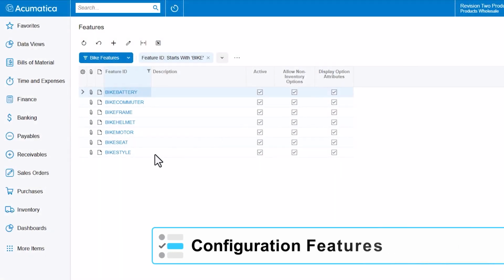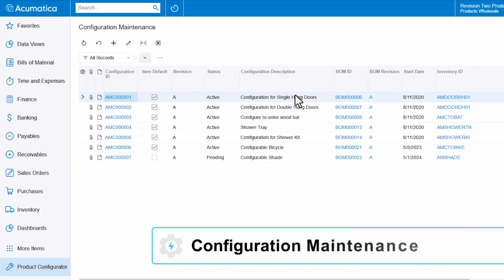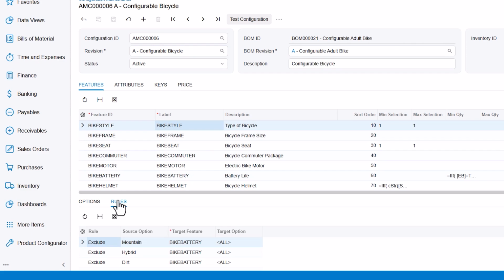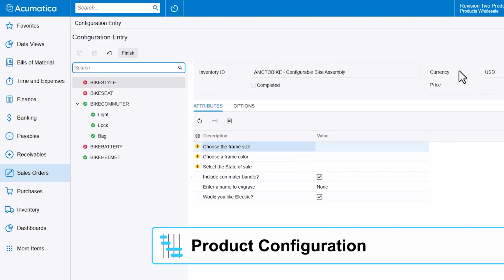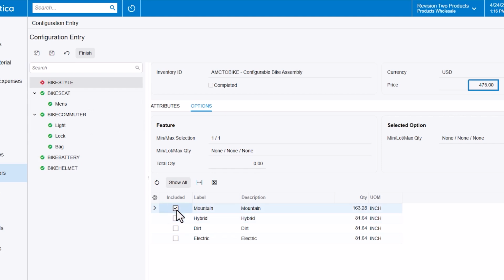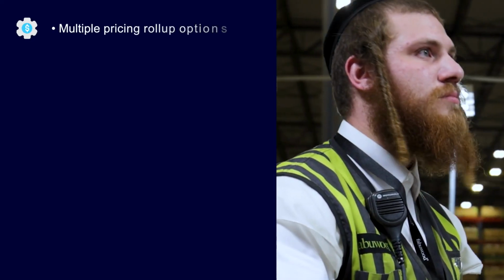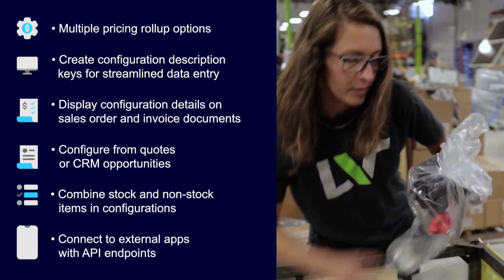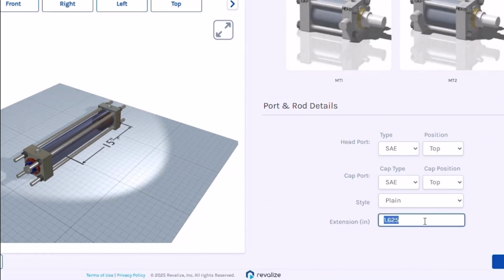Product Configurator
Expedite bill of material creation, improve costing, and streamline sales processes with the rules-based product configurator software.